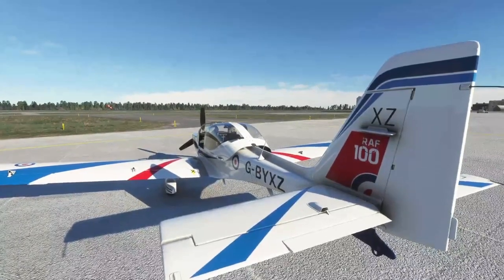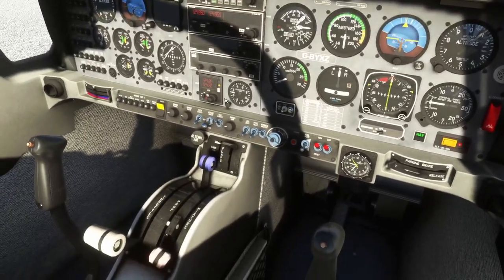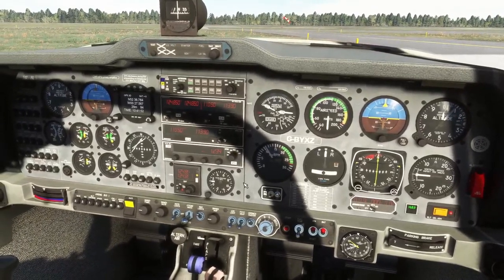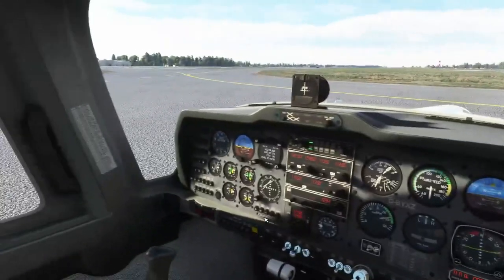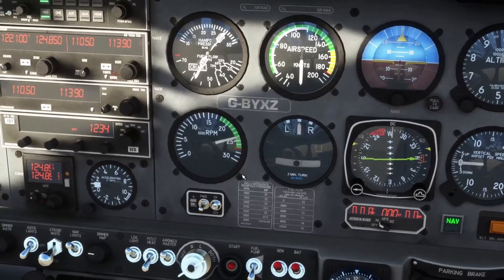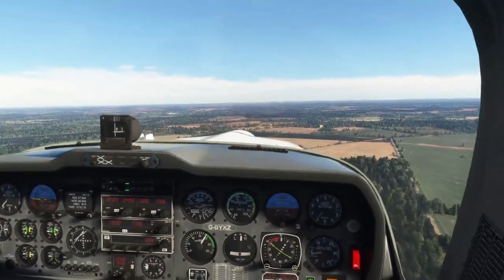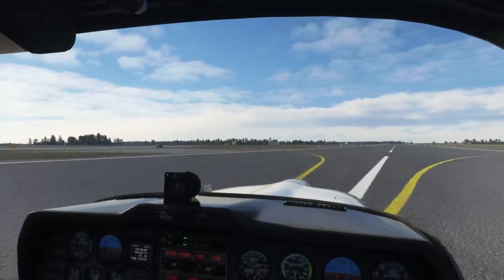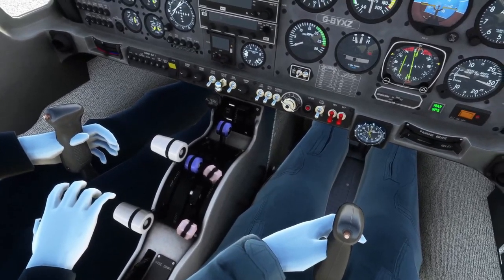Real Cold & Dark Start Up - IRIS Tutor T1 (MSFS) - real Tutor pilot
At the time of posting the model, as well as others on the IRIS Sim website, is discounted by 25%.

REAL GROB TUTOR START UP! Jump into the cockpit with me for a realistic run through of current (2021) Tutor T1 startup, taxi, landing and shutdown procedures. I was previously qualified on type but it has been a while. I do get airborne, albeit for a bit of a refresher! I hope it's useful to anyone with, or considering getting, this amazing addon!

What would you like to see a video on next?

Chapters
00:00 Intro
00:27 Initial Checks
01:04 Pre-Start
02:46 Engine Start
04:09 After Start
05:07 Taxi
06:00 Engine Test
09:34 Pre-Take Off
13:00 Pre-Landing
14:38 After Landing
15:40 Shutdown